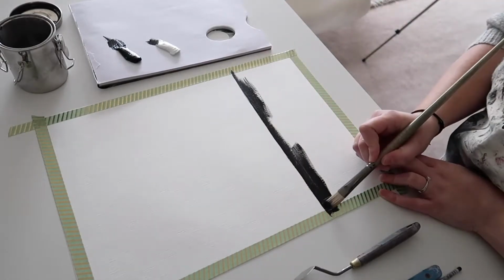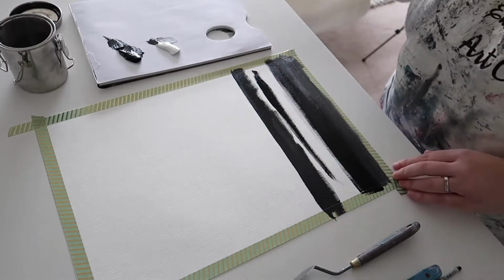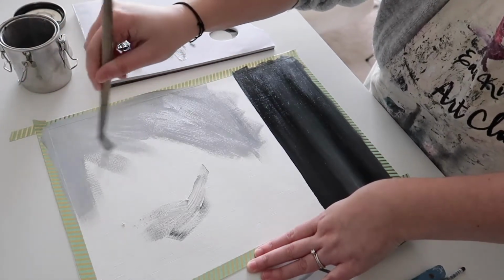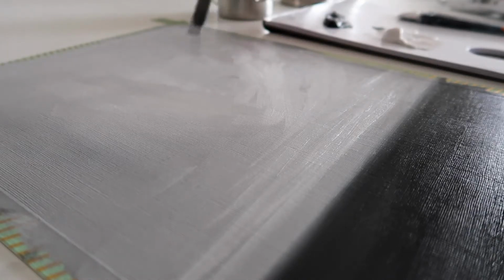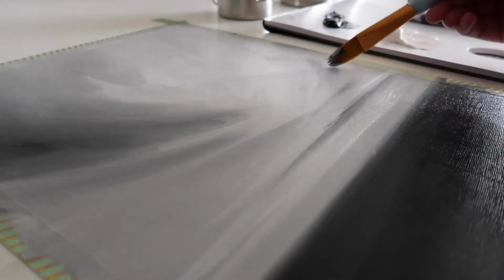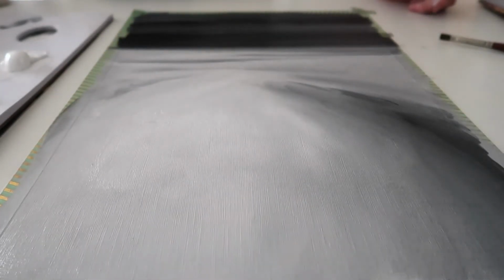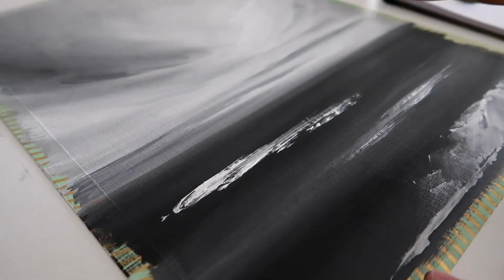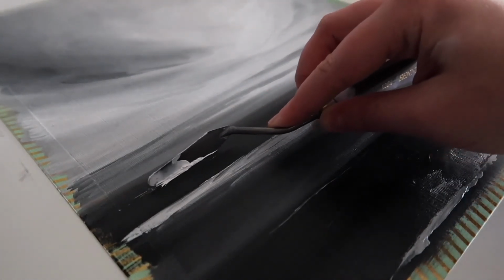How To Paint a Seascape with Oils - TUTORIAL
Learn how to use oil paints to create a simple seascape on paper, suitable for beginners! Please note that this tutorial is based on things I've learnt as a self-taught artist, I'm not a professional teacher but my hope is that I can inspire other people to pick up a paintbrush and have a go. If you decide to follow along please tag me on Instagram so I can see your paintings, happy painting!

· Materials ·
W&N Tear Off Palette
W&N Oil Paint Set - Beginners
Zest It, Oil Paint Thinner / Cleaner
CASS Art Brushes
Oil Painting Paper